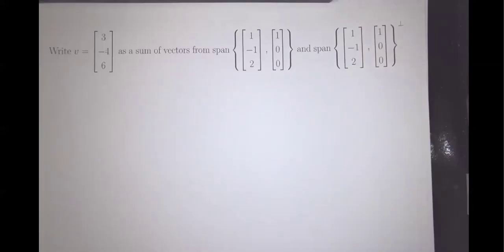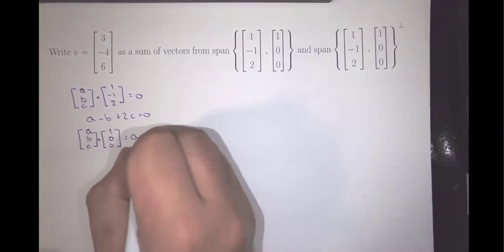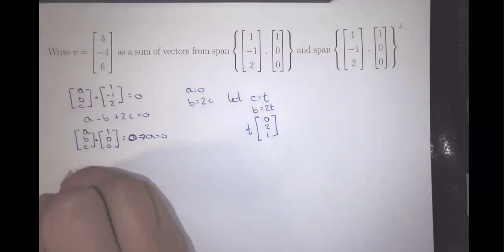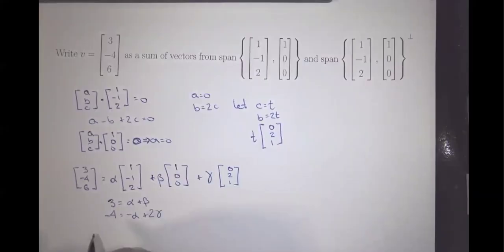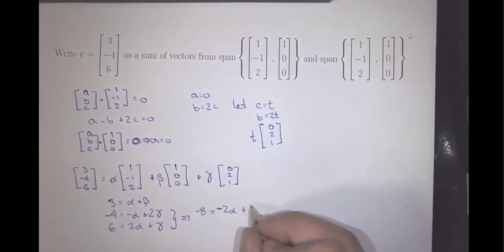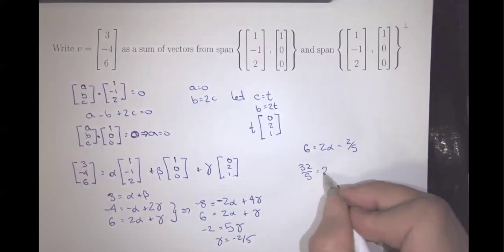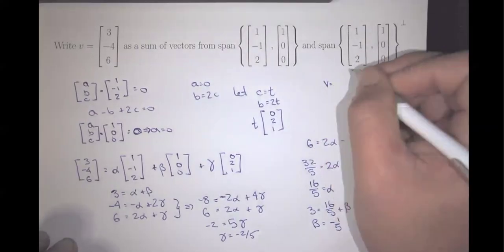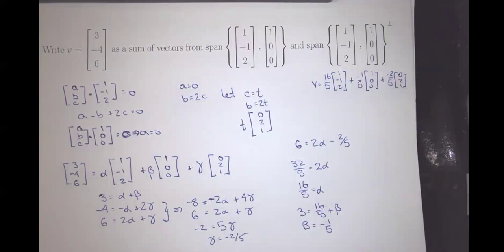Write a vector as a linear combination of a set of vectors and the orthogonal complement to that set